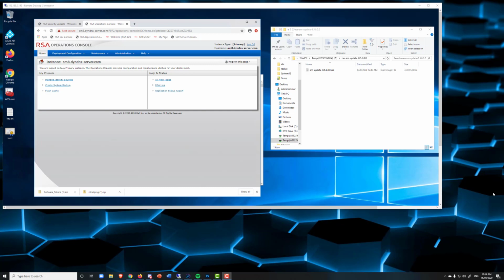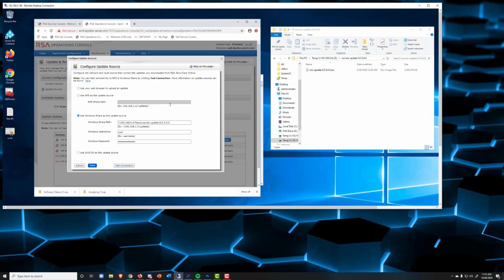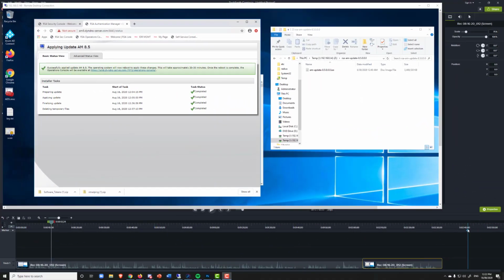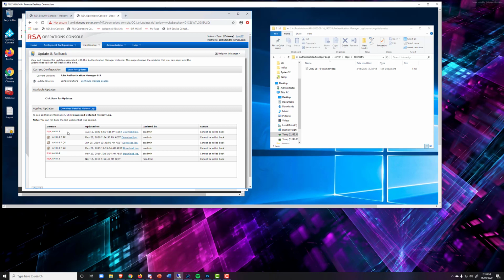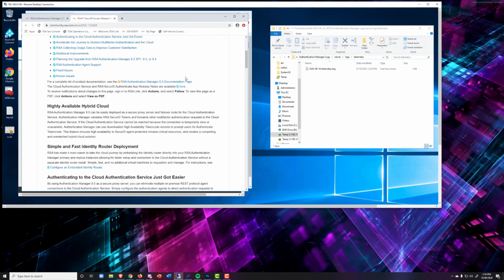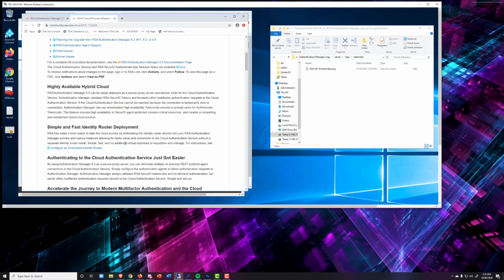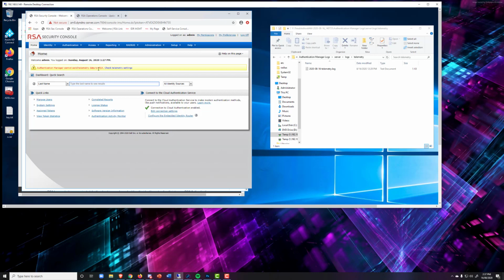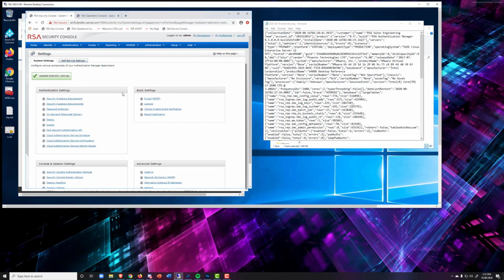Patching Authentication Manager to v8.5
AM v8.5 released on July 27th, 2020. This video details how to patch to v8.5 and provides an overview of some of the key features:
* Telemetry service and how to disable it (however it sends no personal info to RSA)
* Embedded Cloud Authentication Service Identity Router (IDR) for ID Source synchronisation of usernames
* Using the SecurID Authenticate Cloud MFA App to authenticate to AM protected resources such as Agents or RADIUS